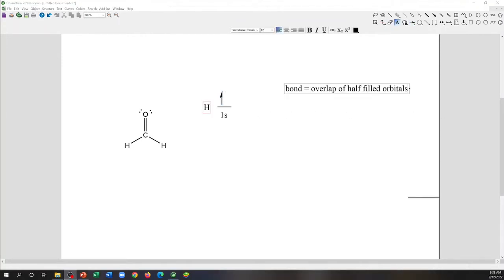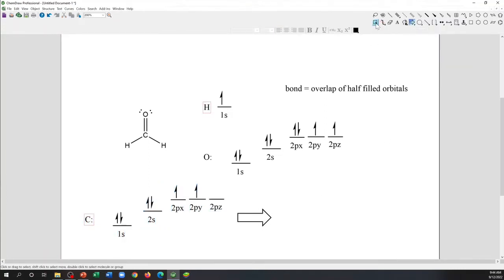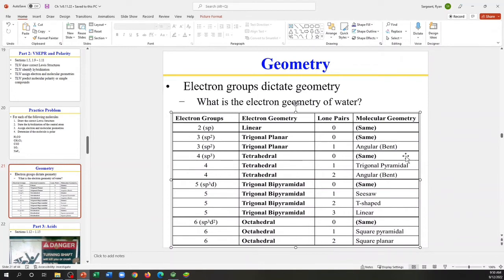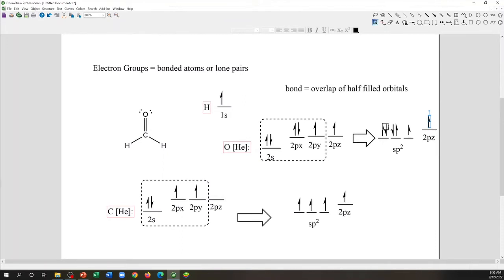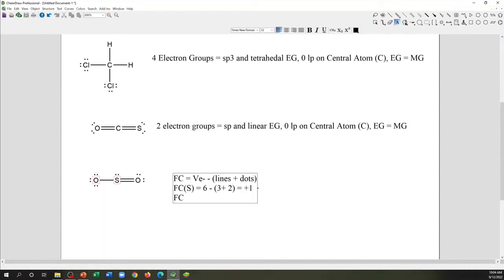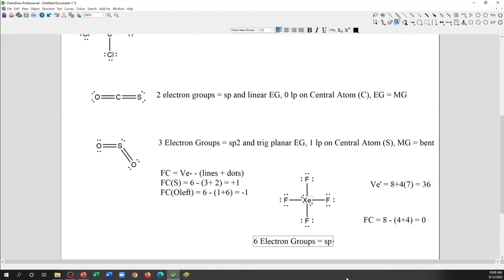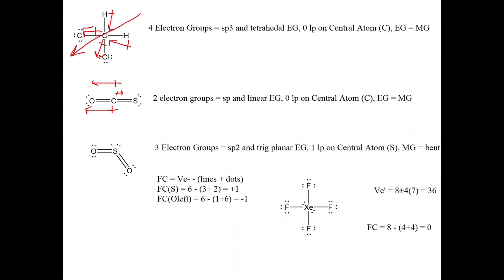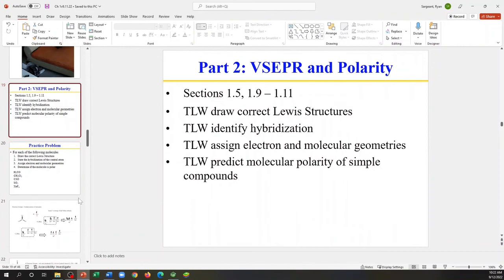Leson 1b VSEPR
VSEPR, Hybridization, and geometries